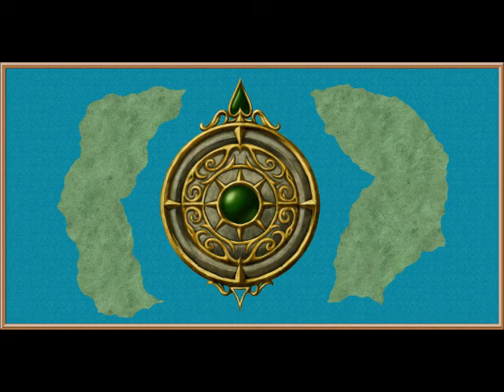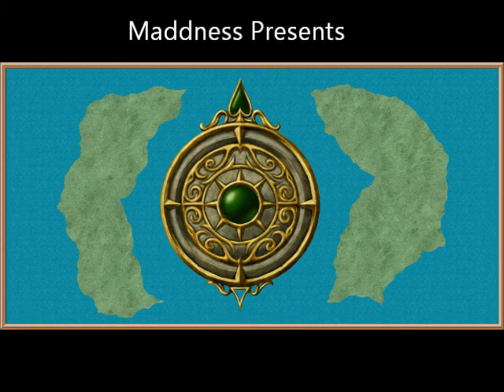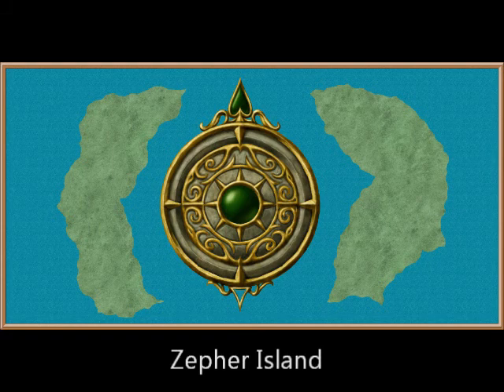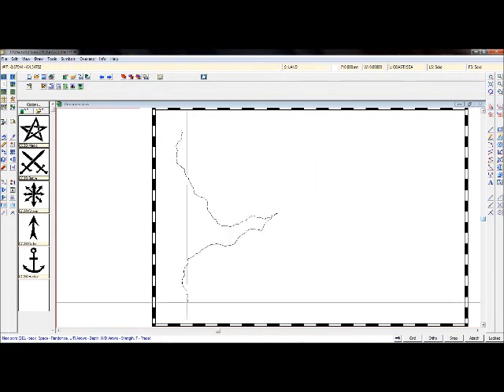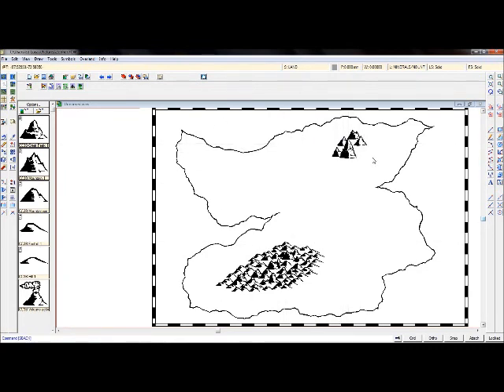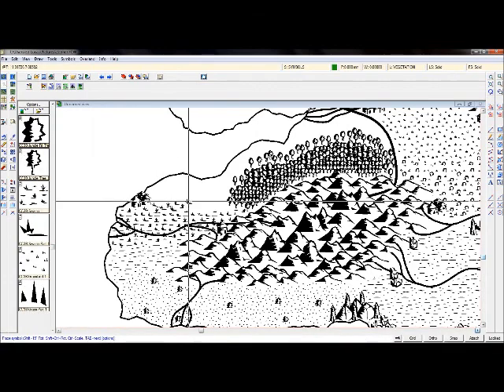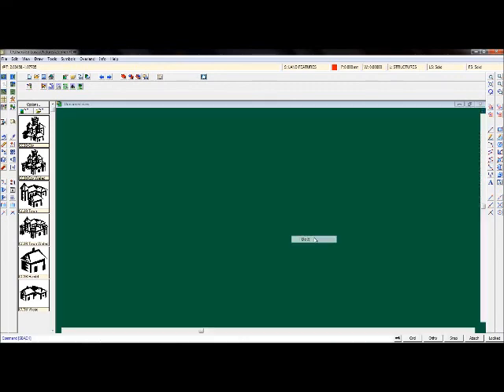Black and White map: Zepher Island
Warning: Quite loud Intro for no reason...

Back once again from a long hiatus, bringing a new style and the usual rambling. This time Madd shows you how he draws a black and white map, Tolkien style.

Here is the link to my deviantART page with the image in all its glory, plus map labels, have a gander for a Better quality then can be seen

As always, any thoughts comments etc let me know below. v